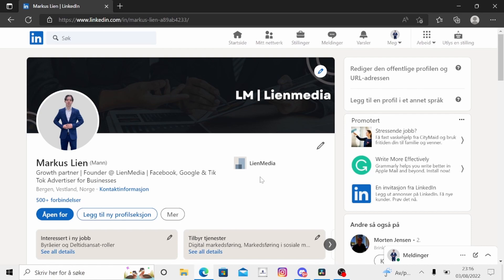Best Outreach Methods For SMMA In 2022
If anyone ever tries to tell you what the definitive best method of outreach for SMMA is…

…they’re wrong.

It’s dependent on your niche, dependent on your location, dependent on yourself.

If you live somewhere where cold calling is difficult, for example, you may prefer to stick to email or LinkedIn.

It also depends on where people in your niches are hanging out / Being active

Likewise, for certain types of clients, you’ll never be able to get them cold calling - but they will respond to emails.

You may also not be comfortable aggressively cold calling.

However, all of this doesn’t mean there’s not a right answer.

It just means it’s a little harder to find.

It means research: research into your niche, and your fellow agency owners - what brings them the most success?

Social media marketing agency
Niches for smma
Outreach methods for smma 2022
Online business

0:00 Info
0:24 Is there really one best niche?
1:13 1st Niche
3:08 Second Niche
4:14 3rd Niche